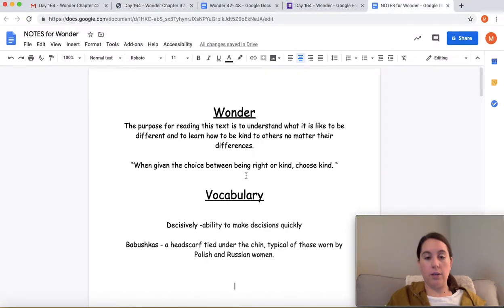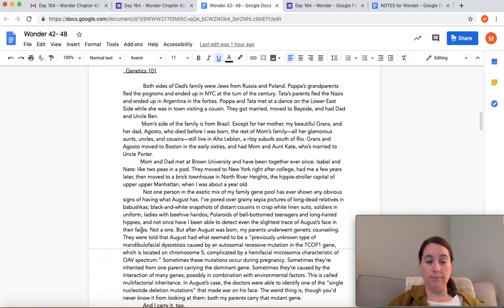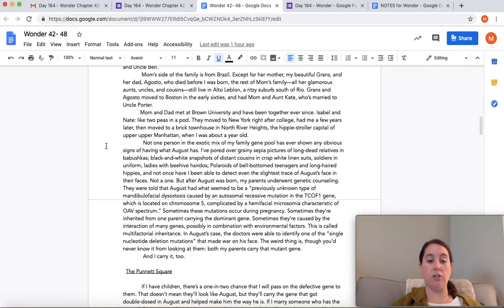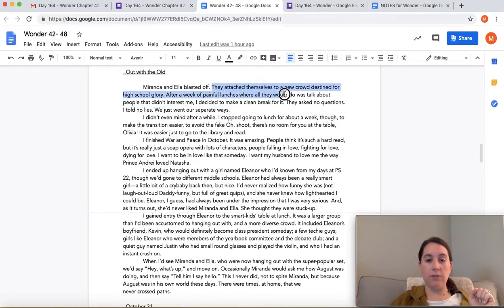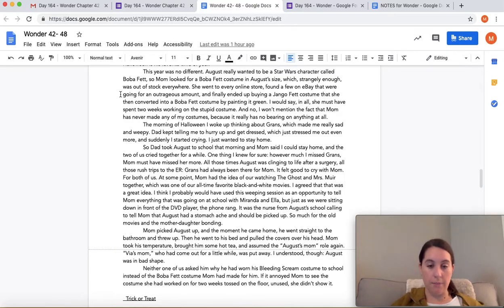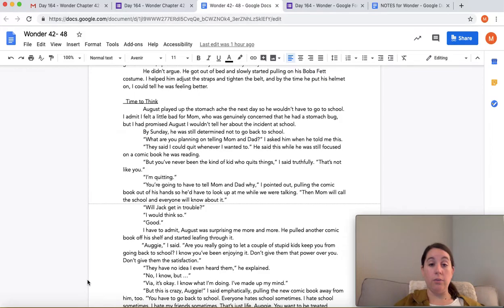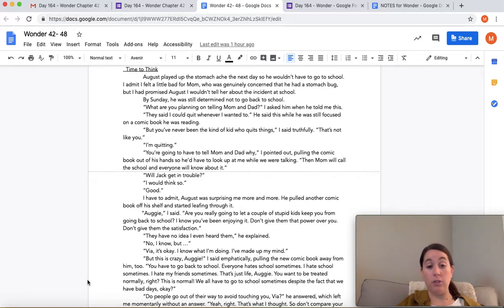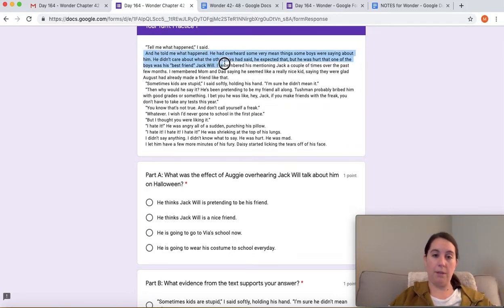5.21.20_Literacy Centers_Wonder